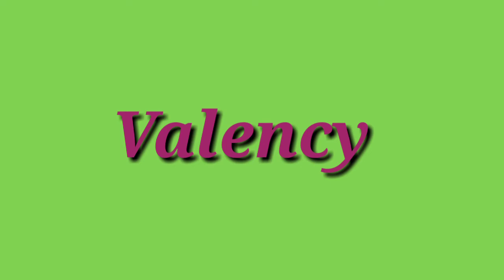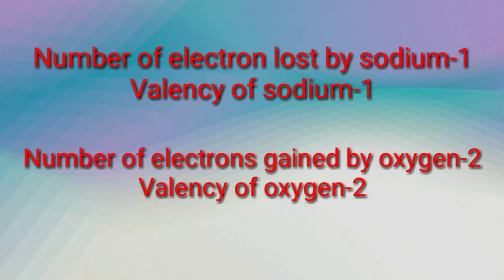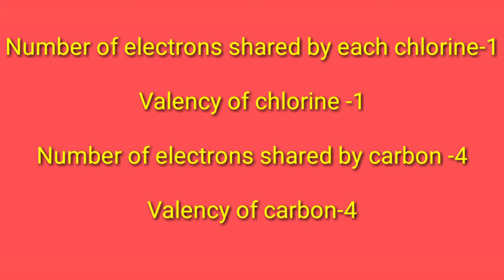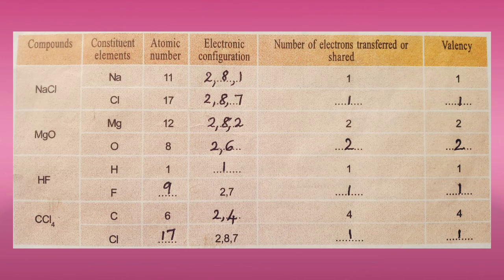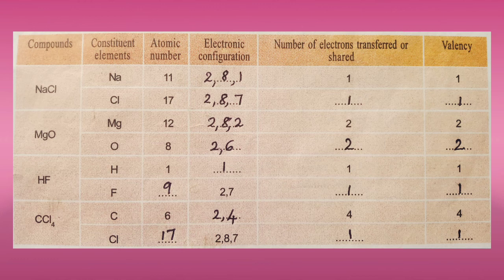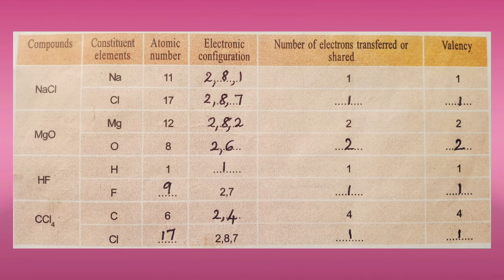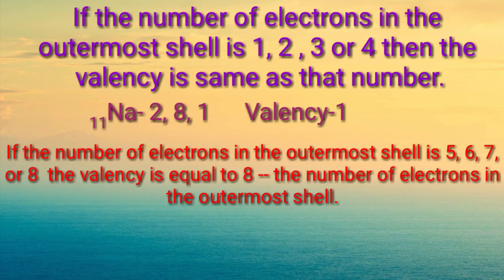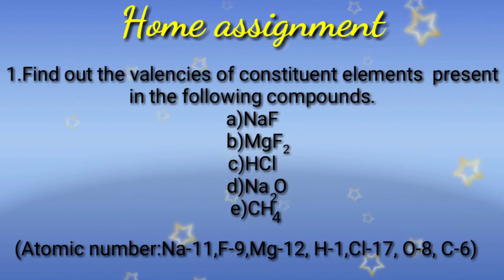Std IX Chemistry Chemical Bonding Part-5